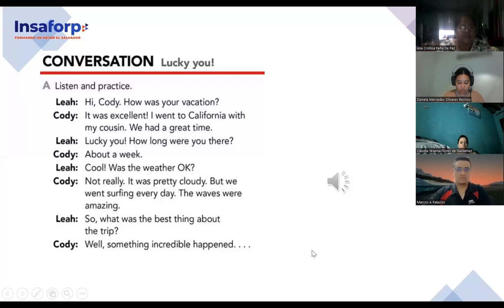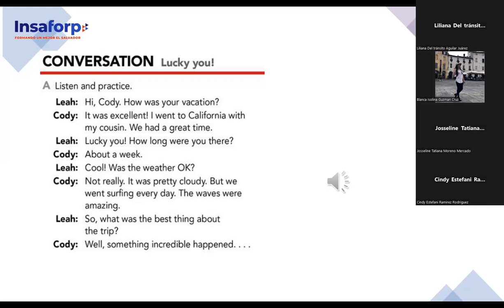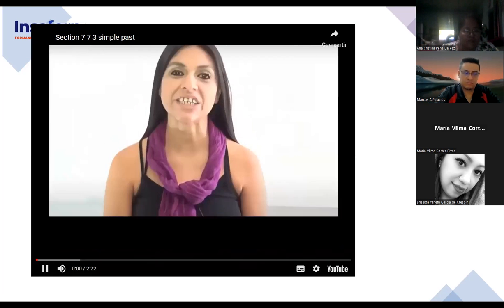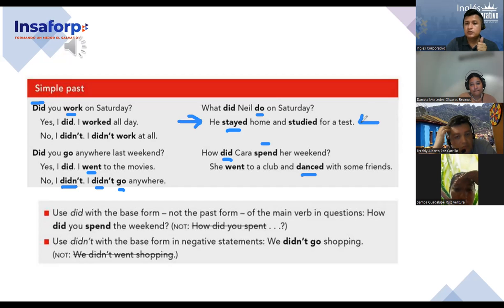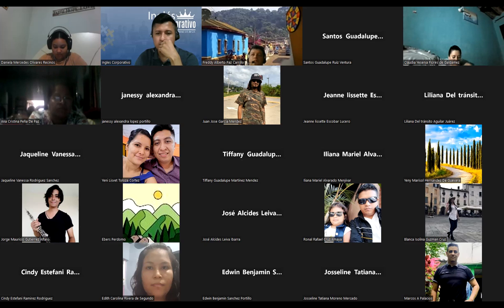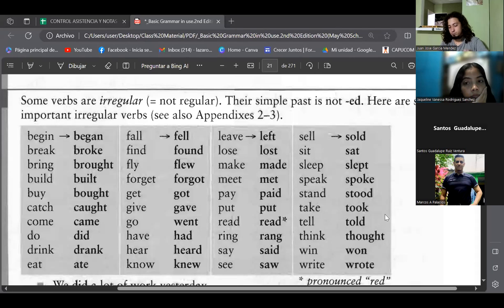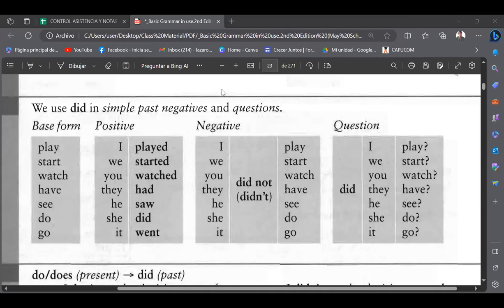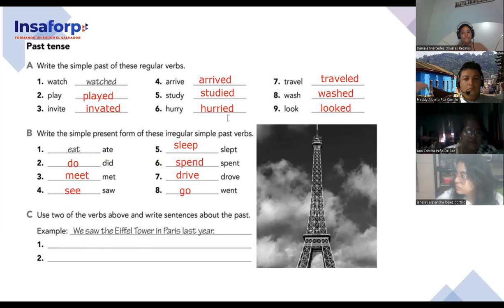SESION 4-28-9-2023-FI-REGAL-98-PALOMO-PAST SIMPLE